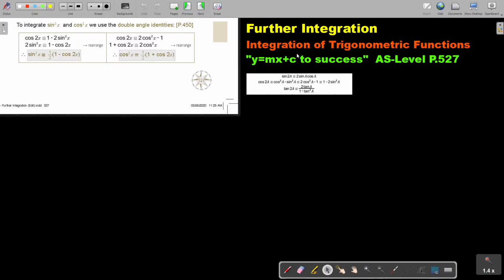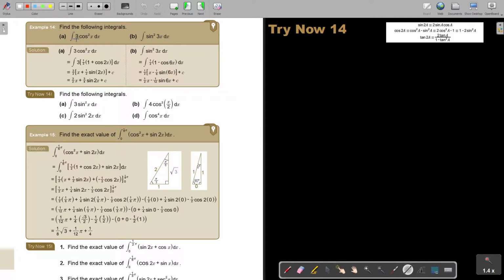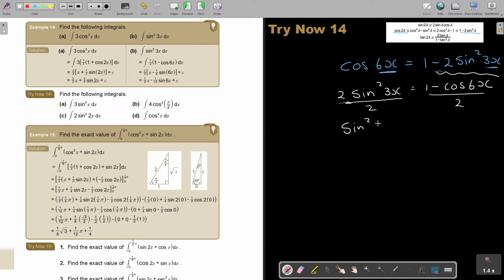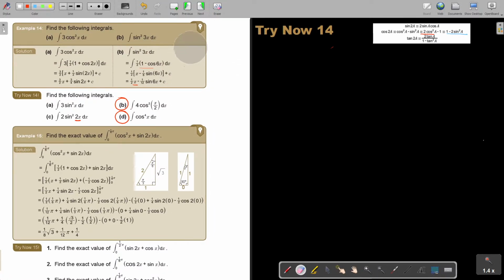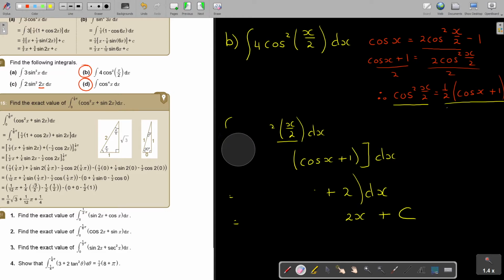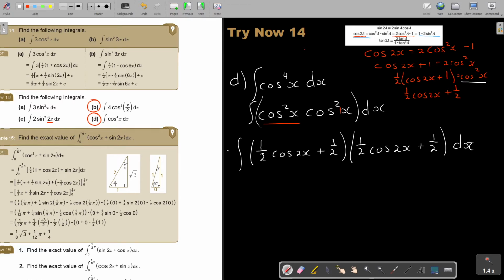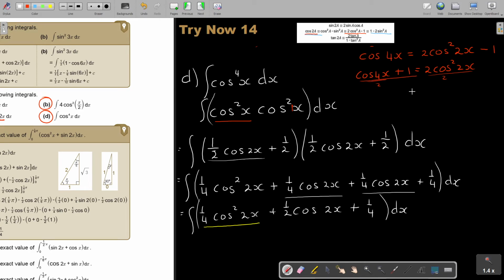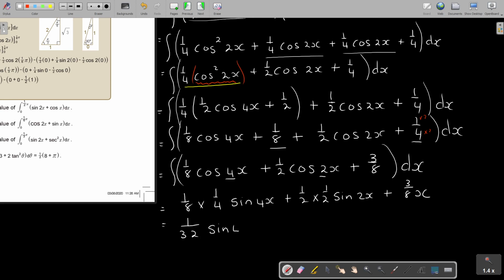12 14 Further Integration Integration of Trigonometric Functions Part 4